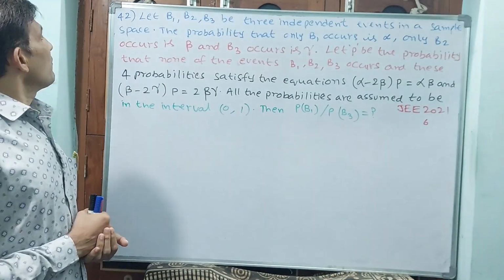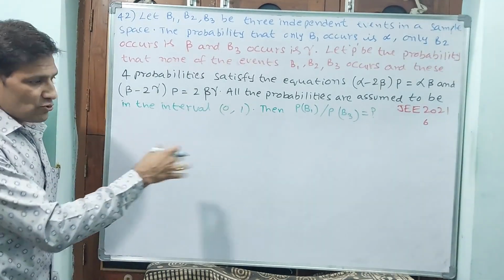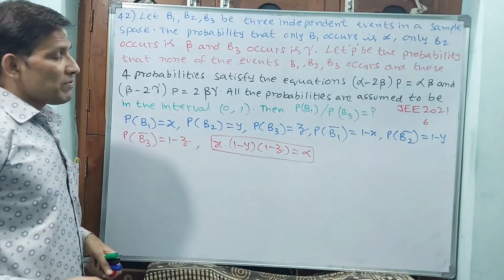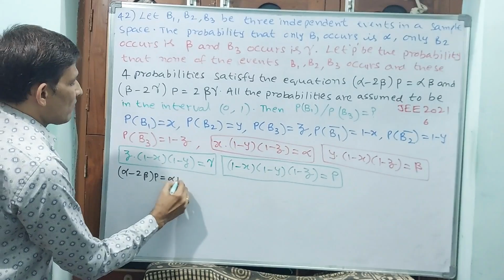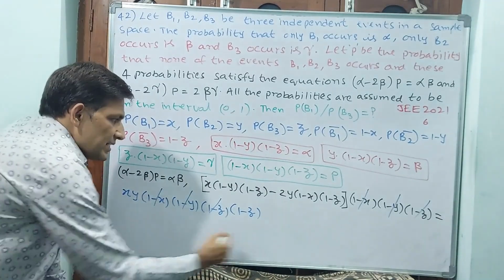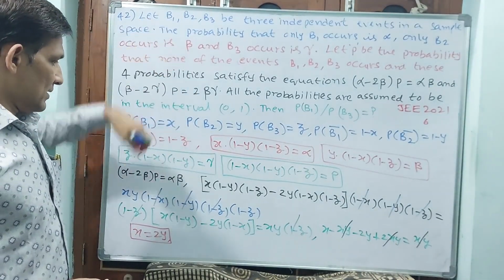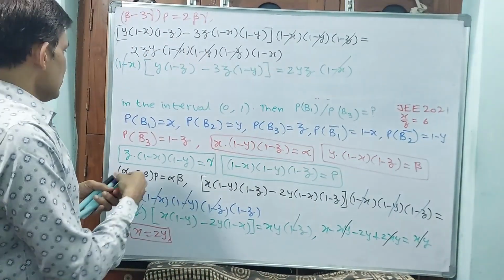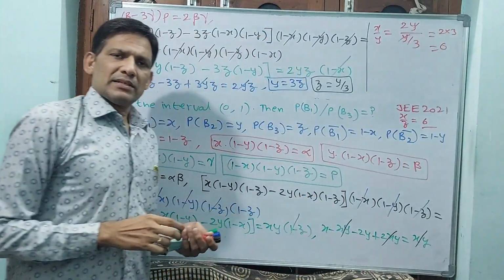JEE, PROBABILITY 42